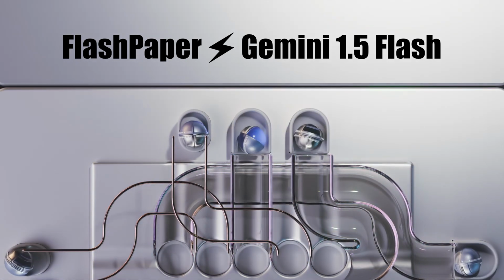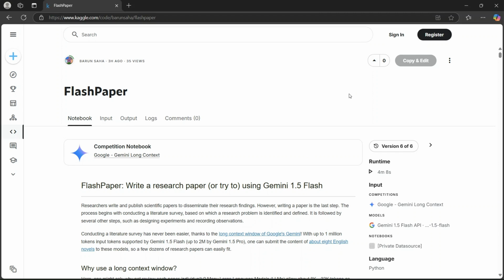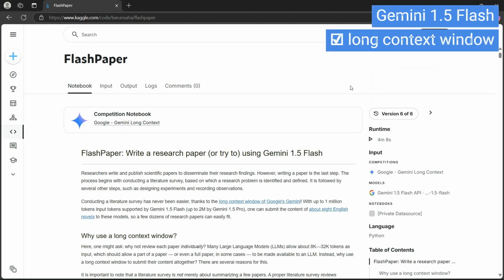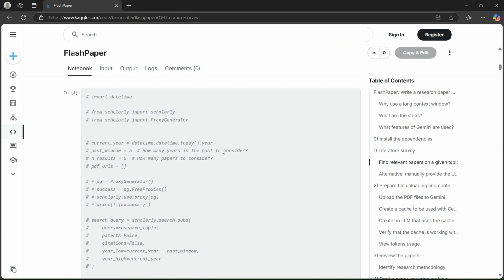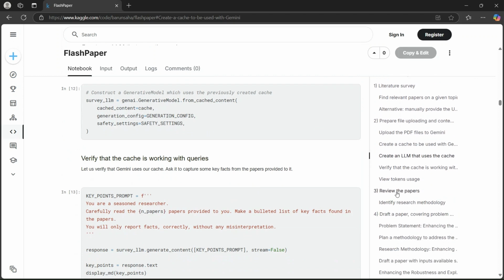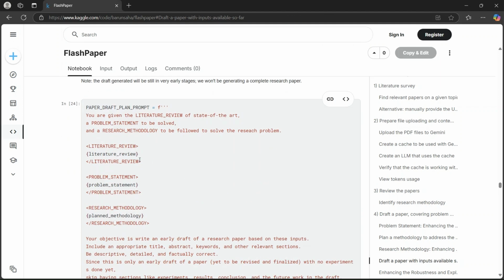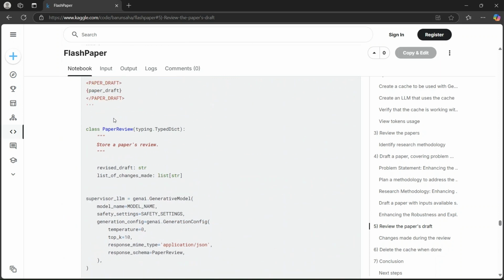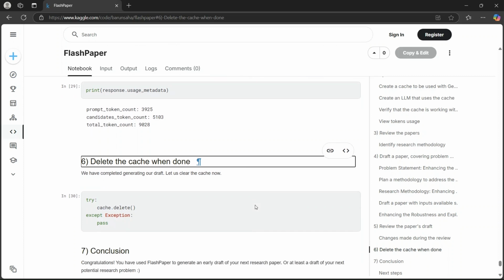FlashPaper — Write a Research Paper Using Gemini 1.5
Use Gemini's long context window to review a set of research papers, propose a research problem based on the review, plan a methodology to solve the problem, and draft a paper.